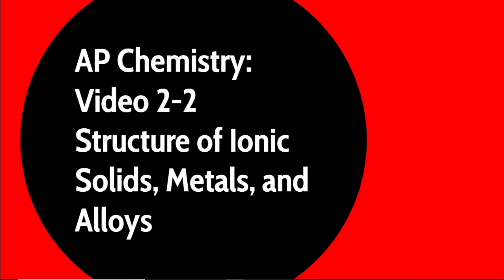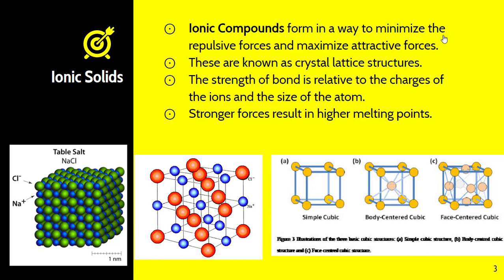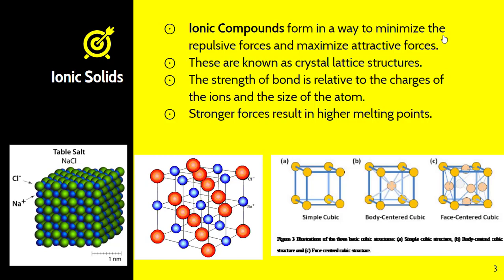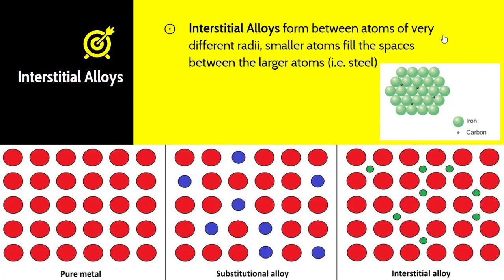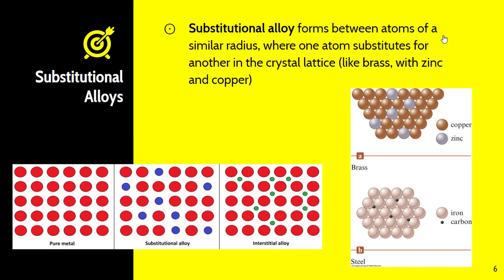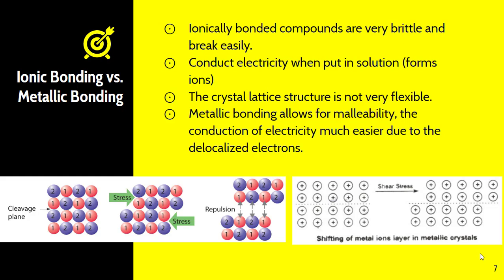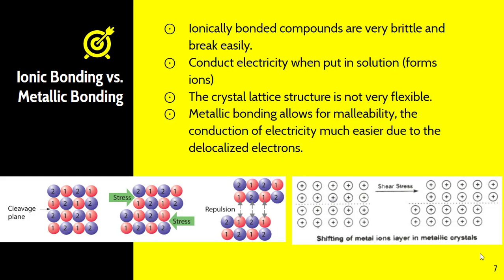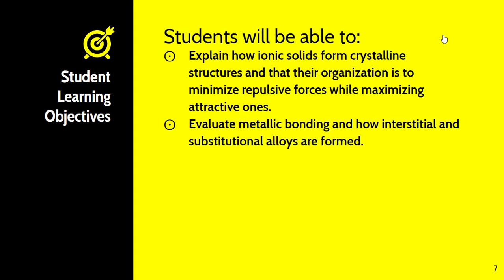AP Chemistry: Video 2-2: Structure of Ionic Solids, Metals, and Alloys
Mr. Lamb discusses the concepts of metallic bonding and how they differ from ionic bonding.  Further discussion is rooted in alloys and how they are formed.